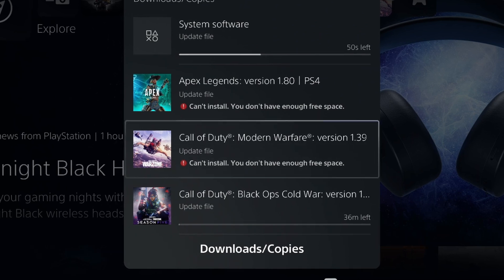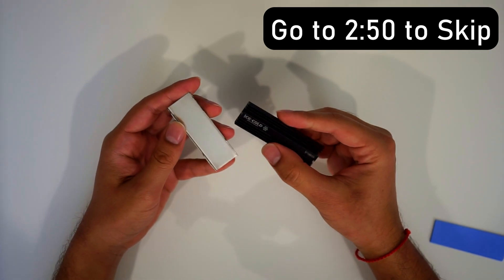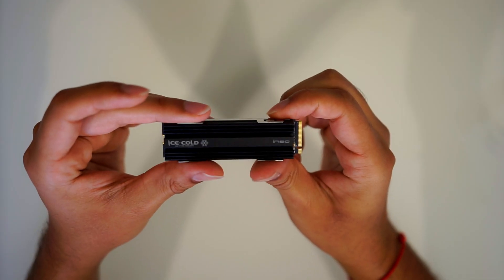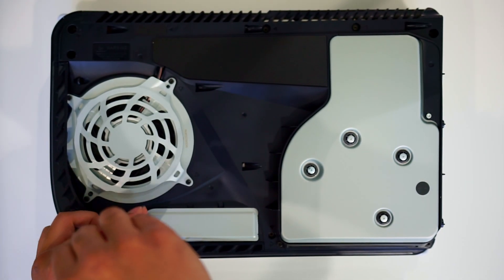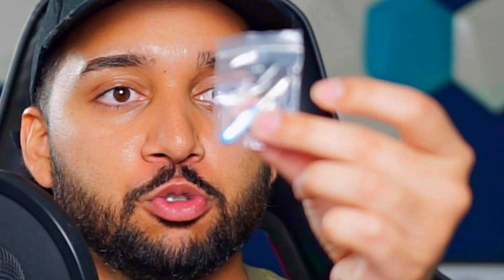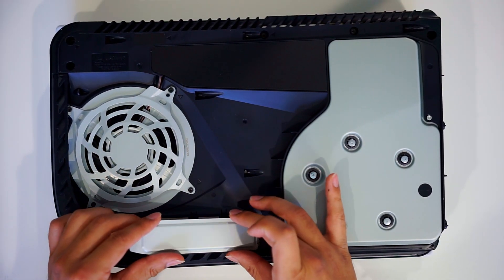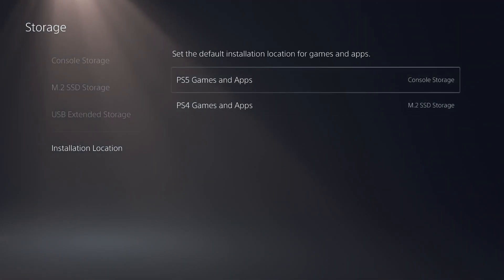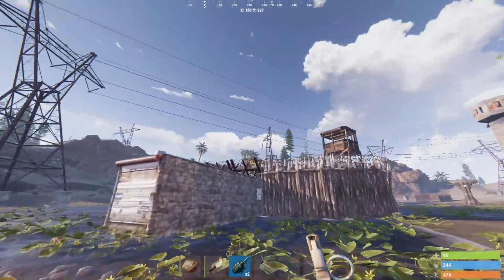How to Install M.2 SSD into PS5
Yes! The update for the PS5 is live so with can finally insert an M.2 SSD into the PS5 for extra storage space. Here is my step by step tutorial on how to get the installation done.

Sabrent Rocket 4 Plus
Ineo Heatsink

🎮 GAMING GEAR:
▶ Stereo Amplifier
▶ Capture Card
▶ Stream Deck
▶ LED Light Strip
▶ Boom Arm

🎥 FILMING GEAR:
▶ Lav Microphone
▶ Camera Slider
▶ Lighting Setup

Timestamps:
0:00 Intro
0:44 Preliminary Requirements
1:20 Assembling your M.2 SSD
2:50 Installing M.2 Into PS5
4:53 U Stripped the Screw Dummy?
5:50 Final Installation
7:04 How to Move Games to M.2
8:49 Should you move games to M.2 SSD?
9:43 Conclusion